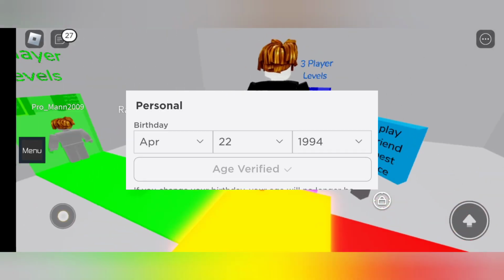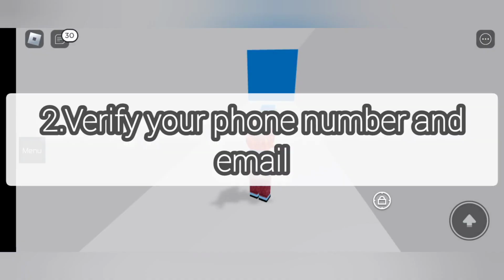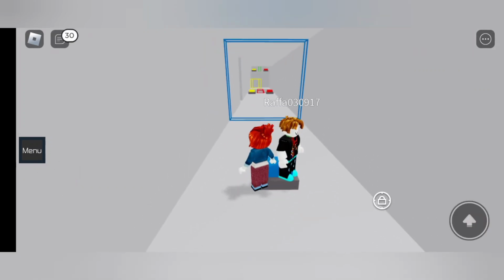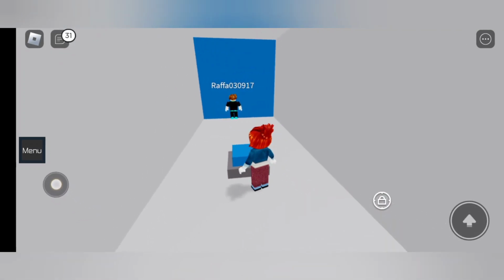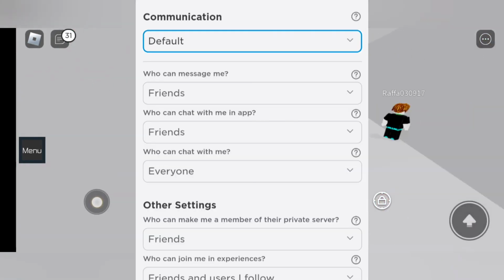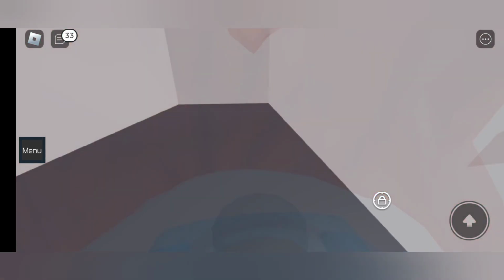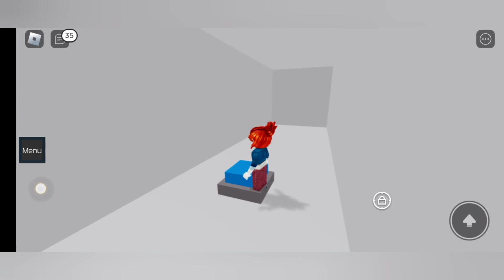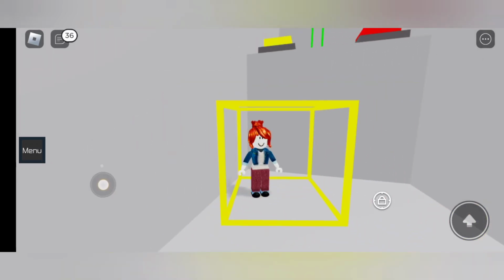Top 5 Ways To Get Roblox VC Latest Update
Welcome to our video on the top 5 ways to get Roblox Voice Chat, where we'll show you the latest methods to enable voice chat in Roblox. If you've been eagerly waiting for voice communication in your favorite Roblox games, then you're in the right place! Our guide will walk you through various techniques to access voice chat, ensuring an immersive and interactive gaming experience.

In this video, we'll cover everything from enabling voice chat with and without an ID, to exploring the recent Roblox Voice Chat update. You'll learn how to easily set up and use voice chat within Roblox, eliminating the need for third-party applications or external services. Our step-by-step instructions will help you navigate the process effortlessly.

Whether you're a seasoned Roblox player or just getting started, this video will equip you with the knowledge you need to enjoy voice chat capabilities within the Roblox platform. So, sit back, relax, and let's dive into the top 5 ways to get Roblox Voice Chat in our latest update! Let's get started!